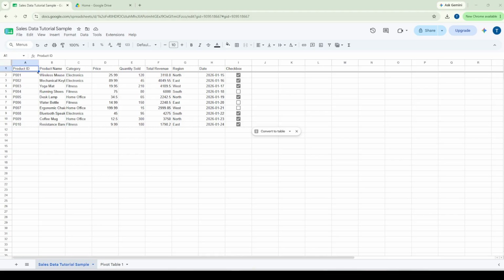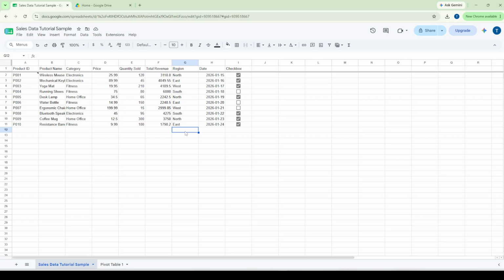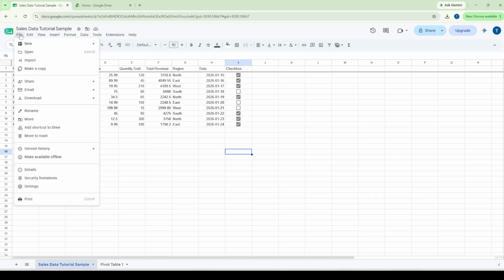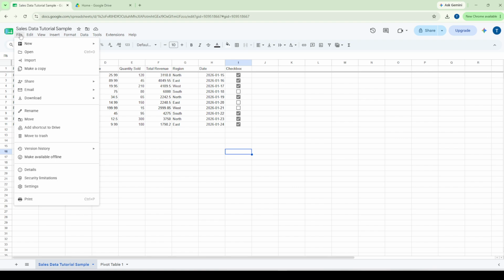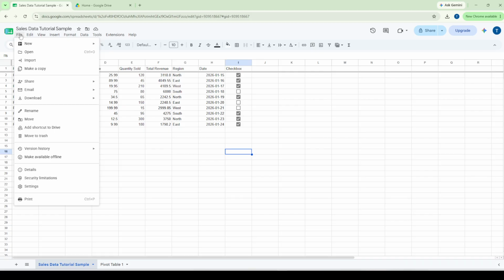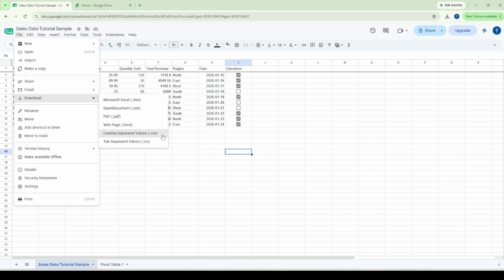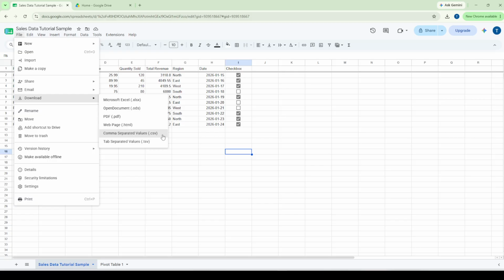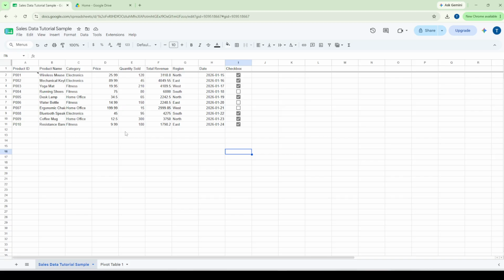How To Export CSV From Google Sheets [Shortcut]